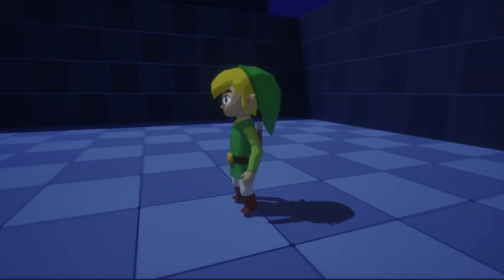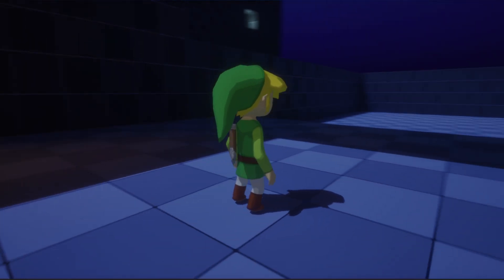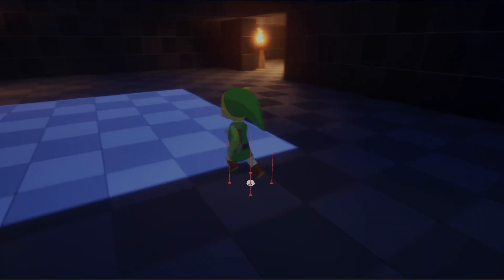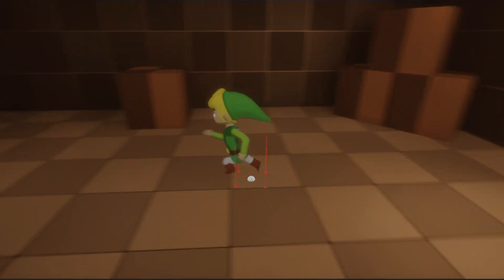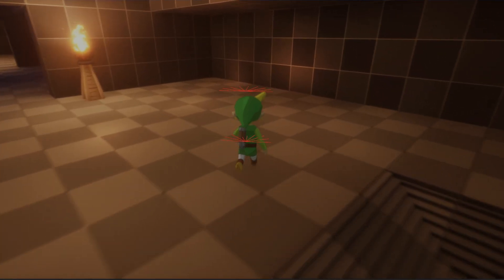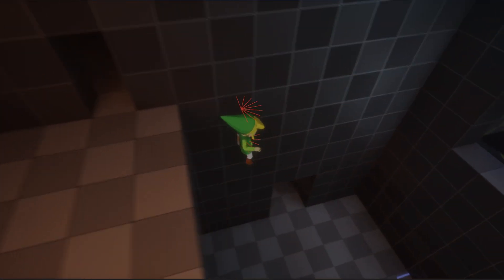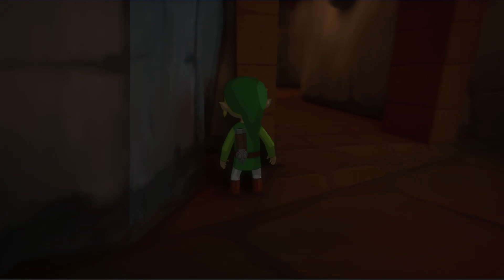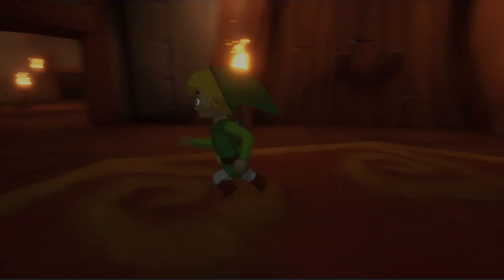Building CUSTOM Character Controllers in Unreal Engine 5! | Zelda Wind Waker Unreal Remake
In this video we go over the new visual updates in Unreal Engine to mostly every aspect of Link and the environments and then dive into the new Custom Character Controller the I am making from scratch and go over the benefits of doing so. I am trying to plan ahead for when its time to do the combat.

00:00 Lighting and Camera Updates
02:06 Ground Collision Detection
04:20 Wall Collision Detection
05:50 Test Map Showcase
07:13 Updated Forsaken Fortress!

Nvidia GeForce RTX 2080ti (used)

ASUS X570-P

Phanteks NV5